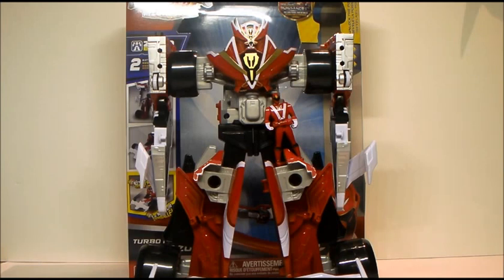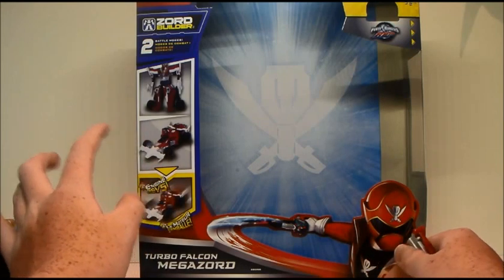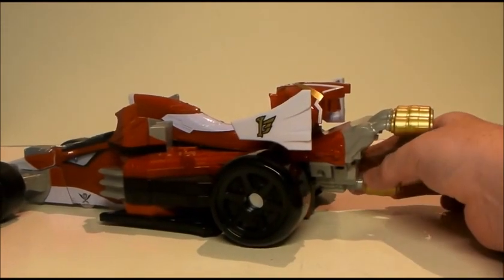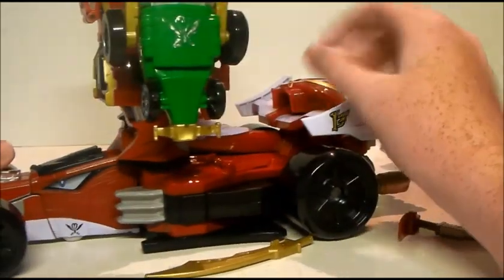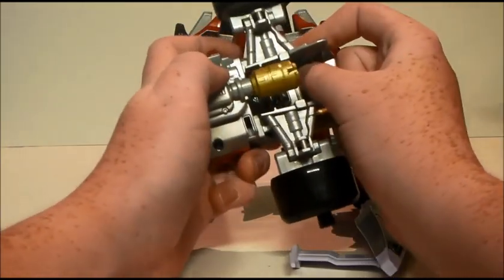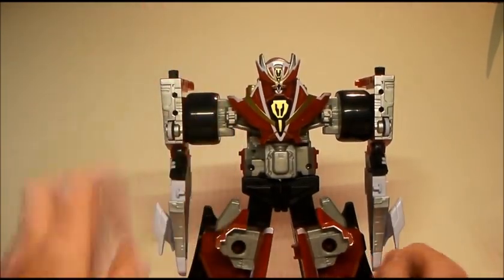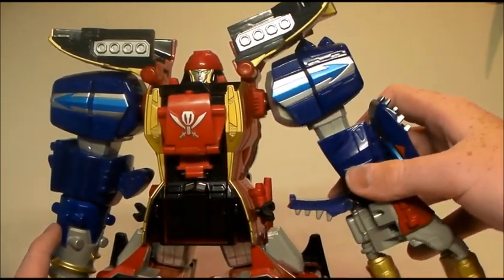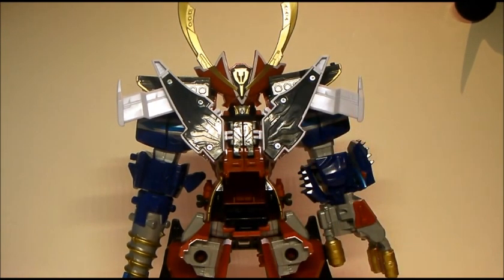reveiw: power rangers super megaforce turbo falcon megazord